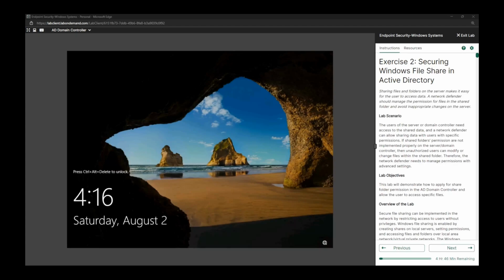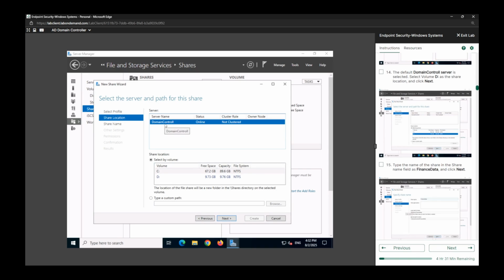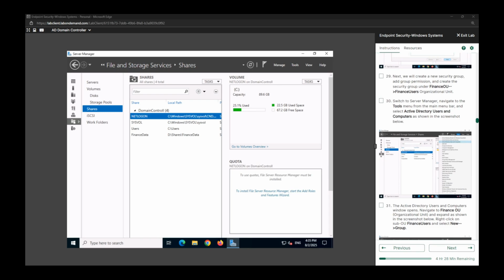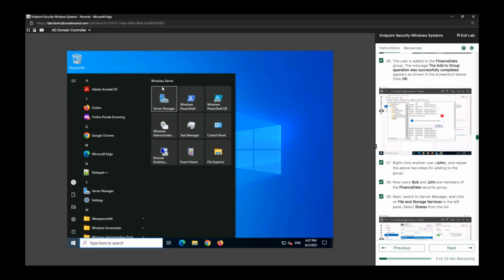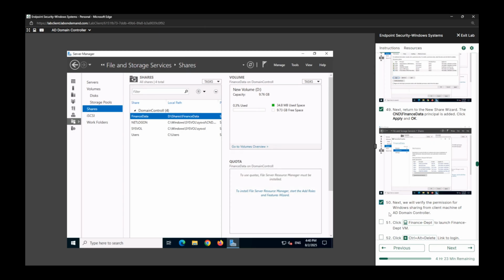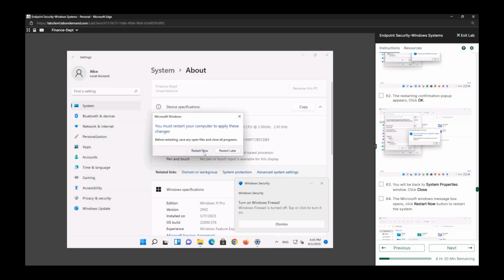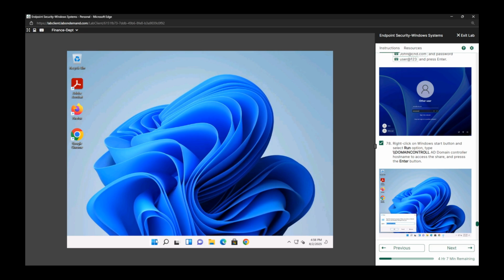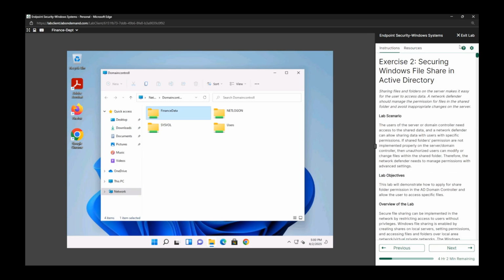M5 - Exercise 2: Securing Windows File Share in Active Directory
MODULE 5: Endpoint Security – Windows system
Exercise 2: Securing Windows File Share in Active Directory